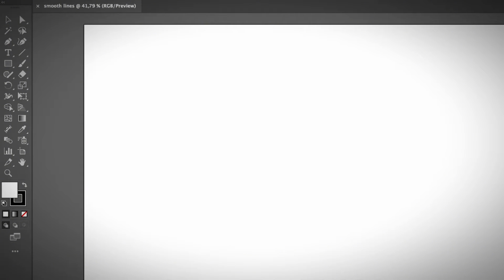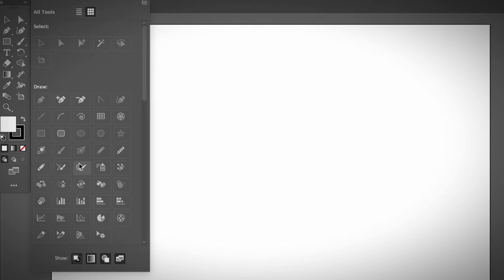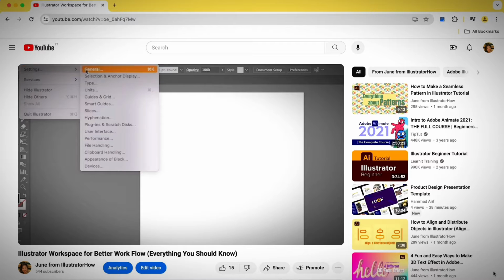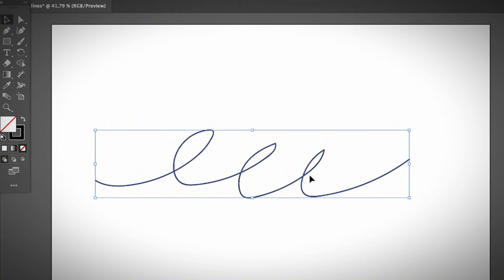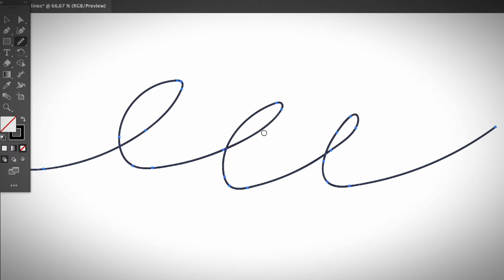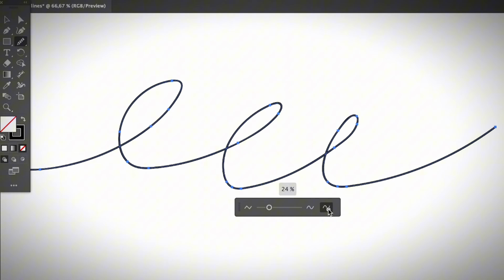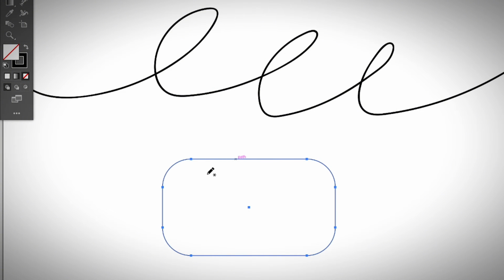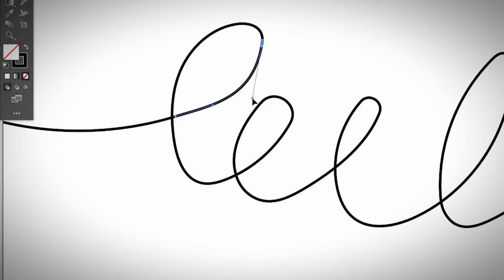How to Use The Smooth Tool in Adobe Illustrator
In this video, you will learn how to make jagged lines and paths smooth in Adobe Illustrator.

Besides the Smooth Tool, there's a new feature - the Smooth slider, and the Direct Selection Tool.

👉🏼 If you don't know where to find the Smooth Tool, you can find it on the same menu as the Shaper Tool and Pencil Tool.

👉🏼  Can't find the Smooth Tool in Illustrator? You can change your toolbar to the Advanced toolbar or find it under the Edit Toolbar menu.

👉🏼 Want to follow a step-by-step guide to smooth lines? Check this out

⏰  Timestamps:

0:00 Intro
0:22 Where is the Smooth Tool
1:23 How to Use the Smooth Tool
2:19 How to Use the Smooth Slider
3:00 How to Use the Direct Selection Tool